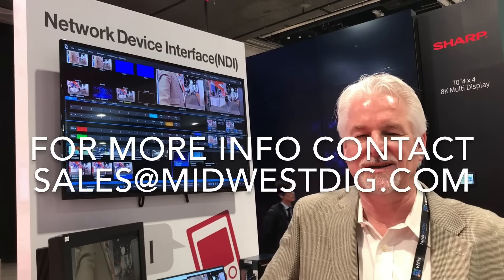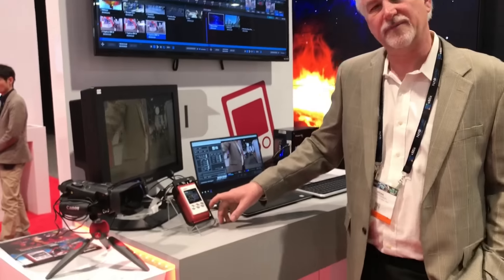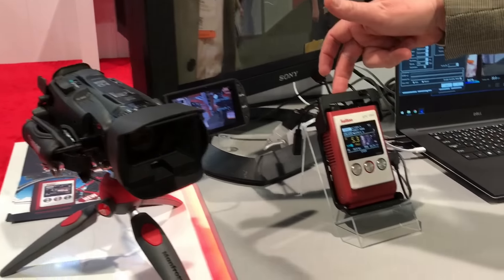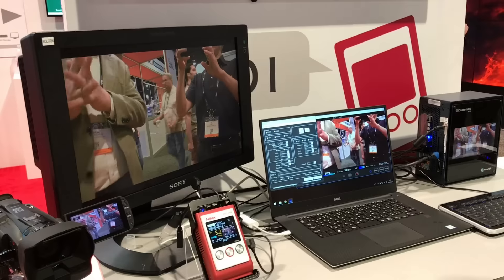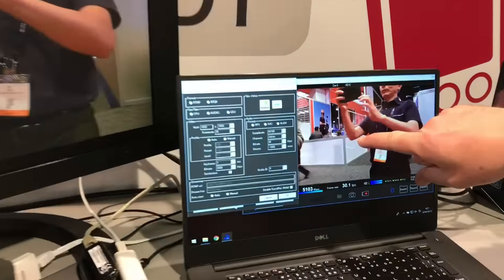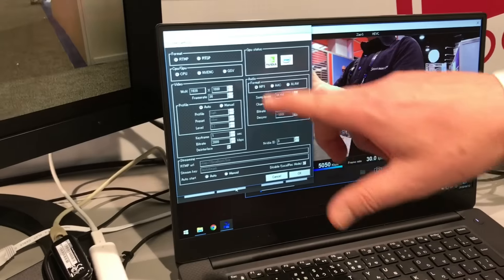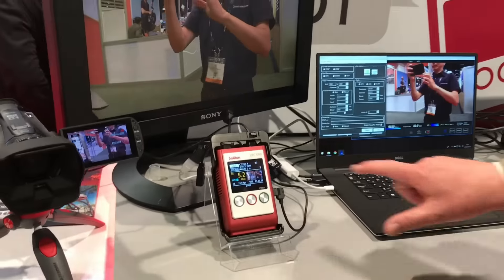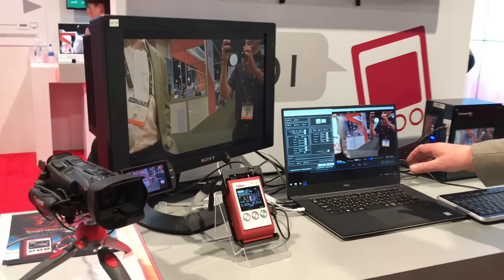NAB 2018 , Soliton Zao H.265 Cellular bonded encoder, Midwest Digital;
Midwest Digital with the Soliton Zao S at the 2018 NAB show Las Vegas. Shown here our live H.265 portable encoder that transmits 5 to 7 Mbps.